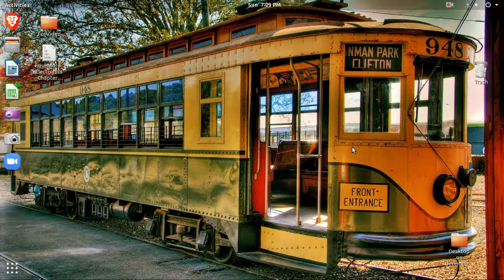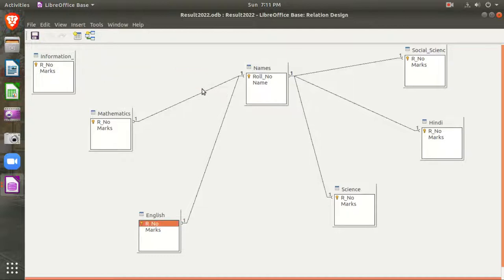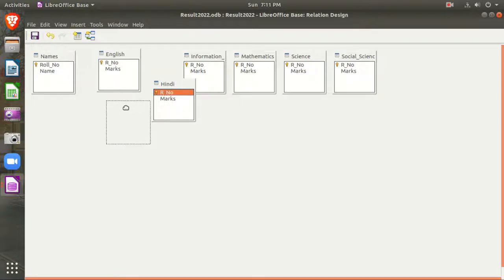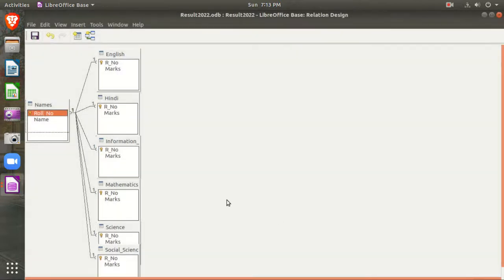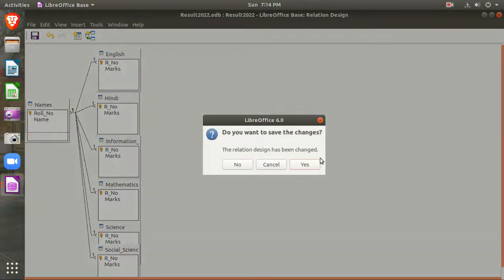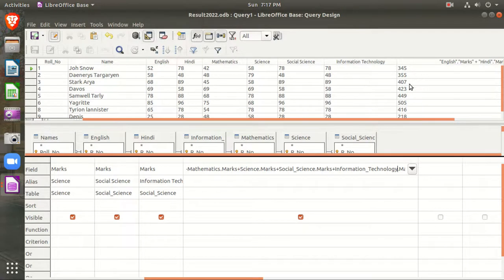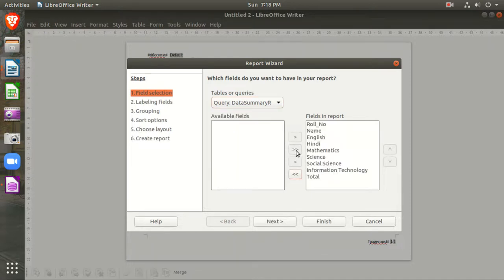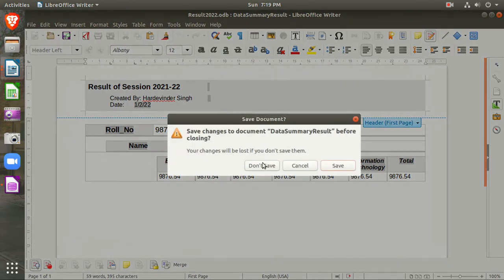Creating Database, Relationship, Queries, Reports in LibreOffice Base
This video shows how to build relationships in LibreOffice Base Tables and how to create reports using Wizards.